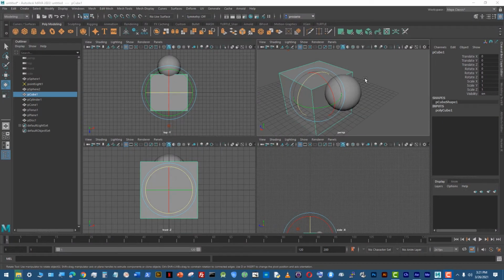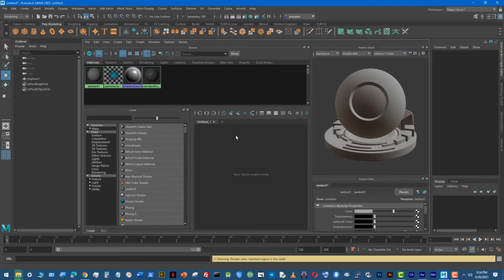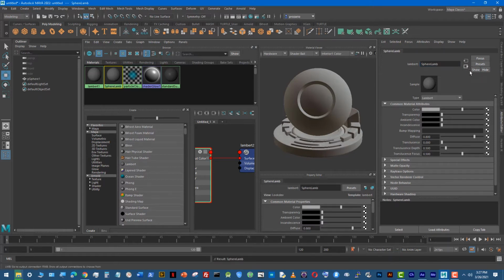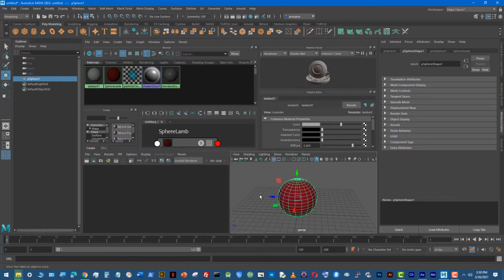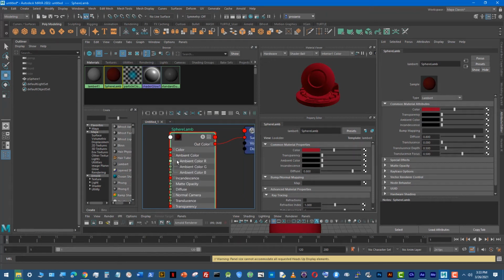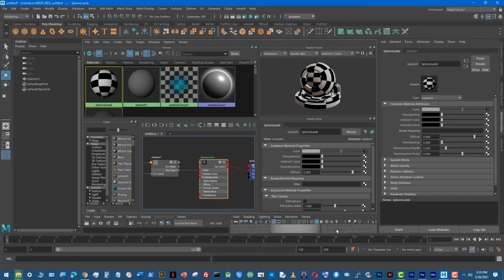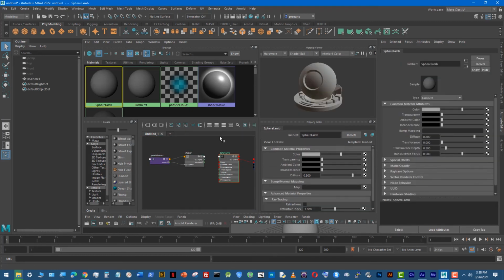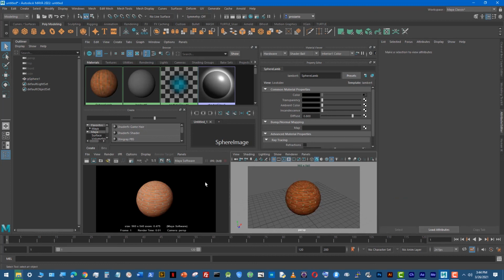Maya Tutorials Part 2: The Hypershade, Nodes and Rendering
This demonstration shows you how to quickly use materials in the Hypershade.
It also shows working with, and creating Nodes.
And a quick Software Render tutorials, along with key features for viewing through the camera.